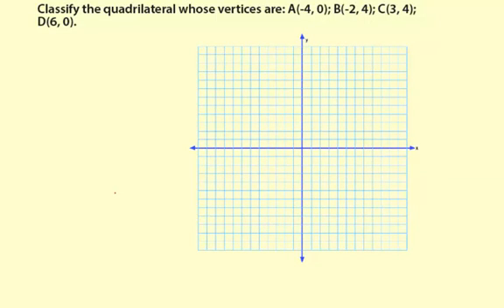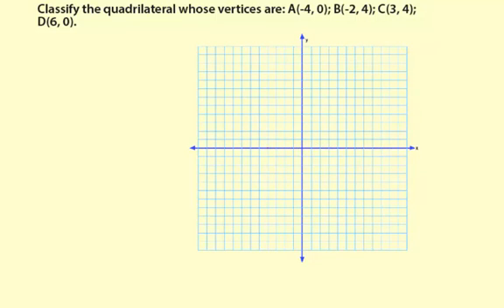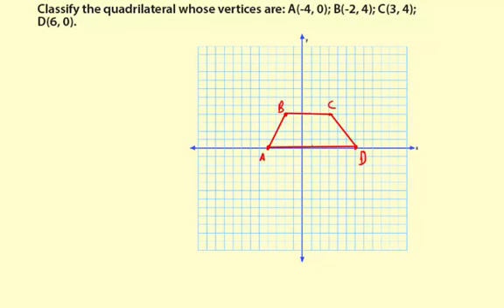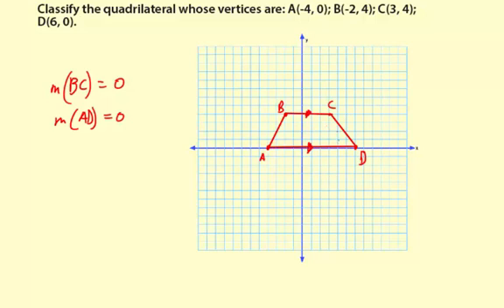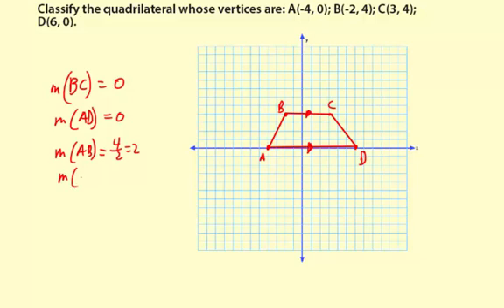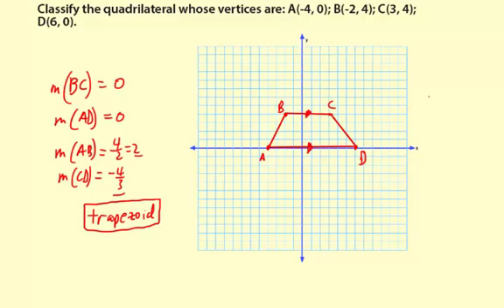10slopeProof1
classifying a quadrilateral based on coordinates of vertices